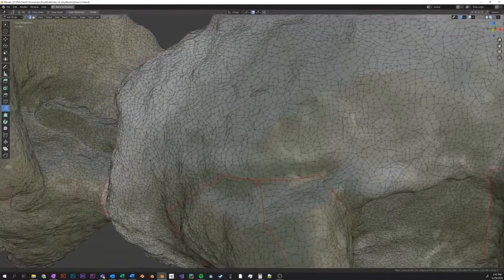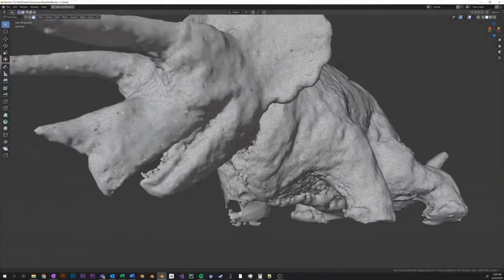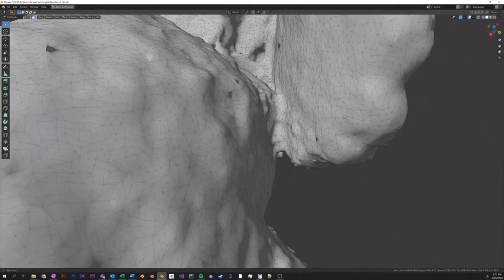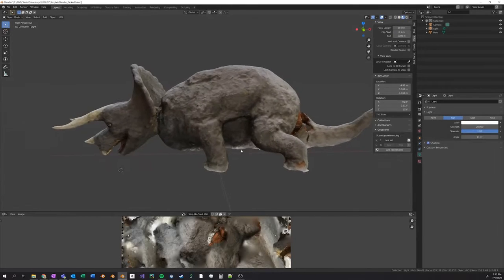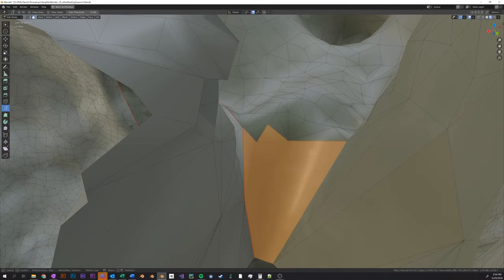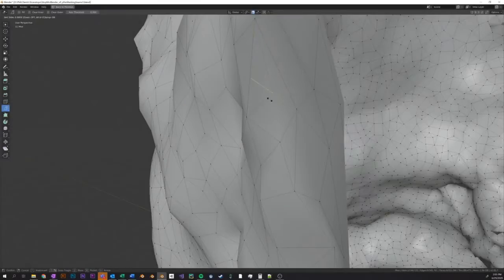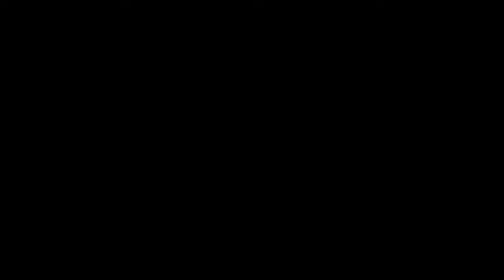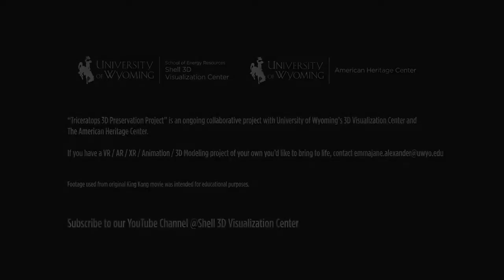Triceratops 3D Preservation Project